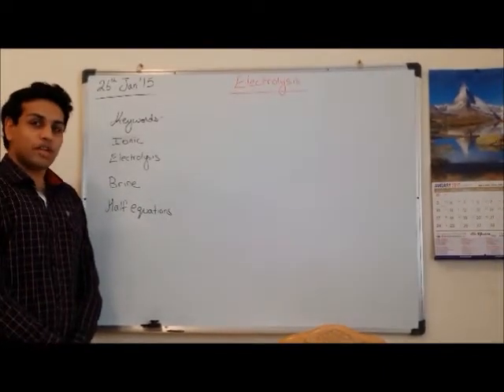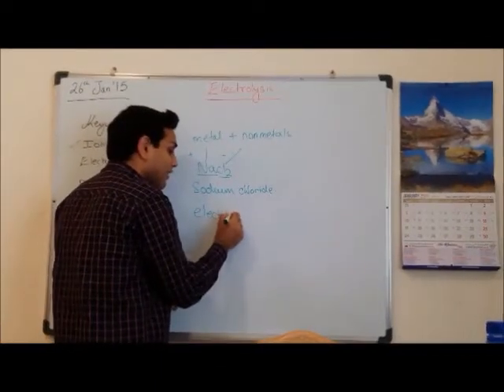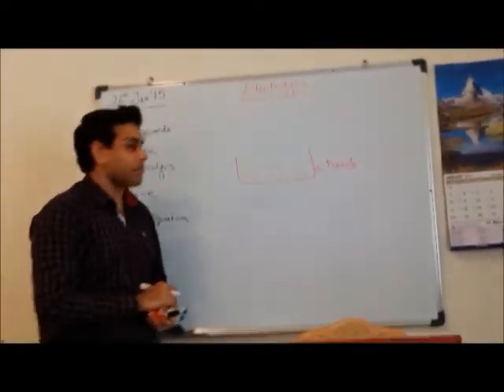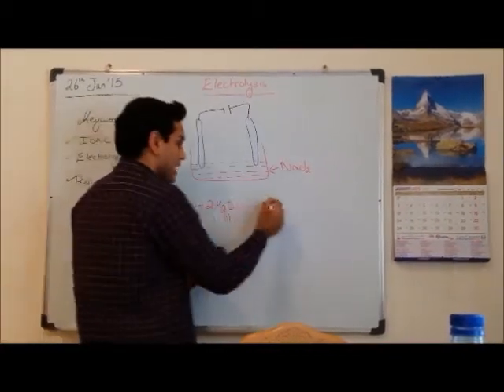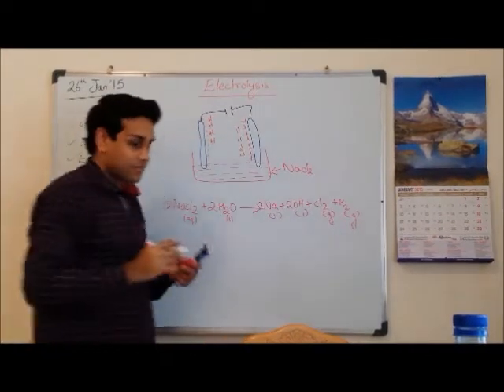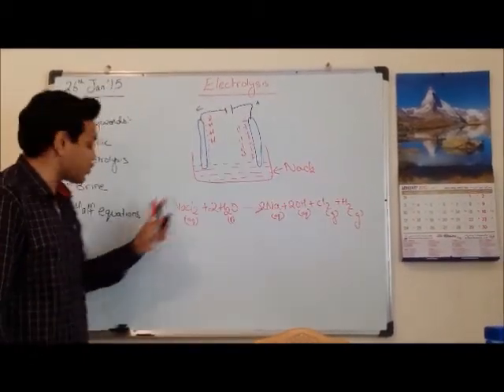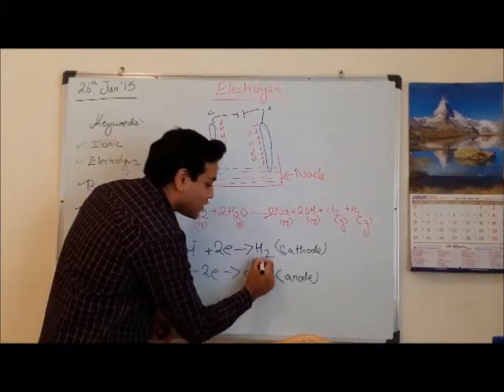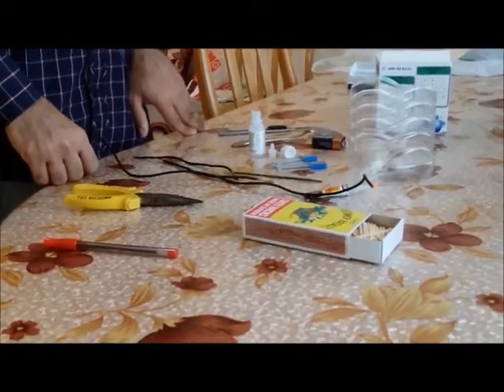Electrolysis of Brine ( salt water ) part 1